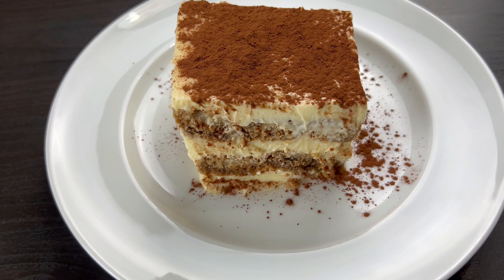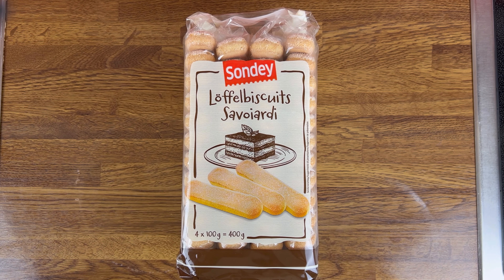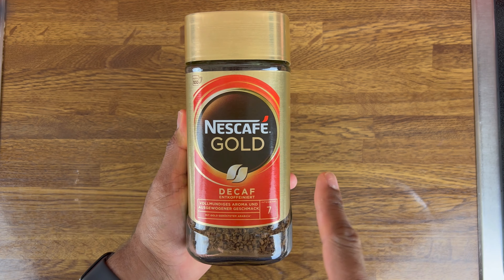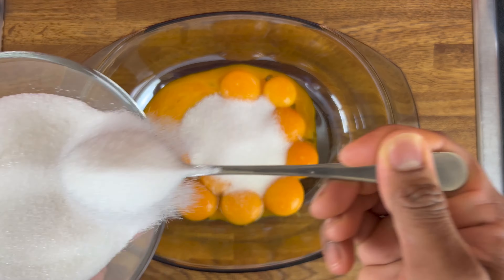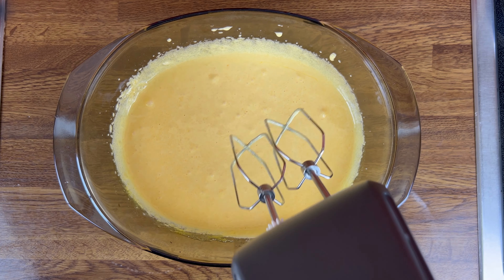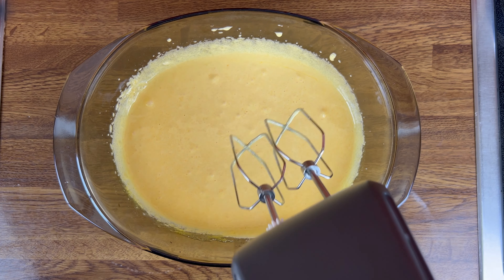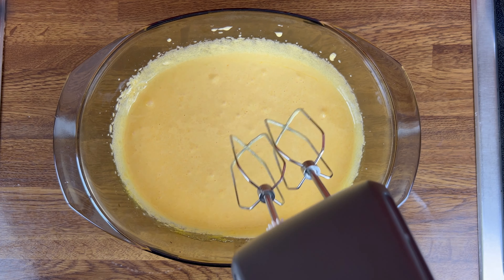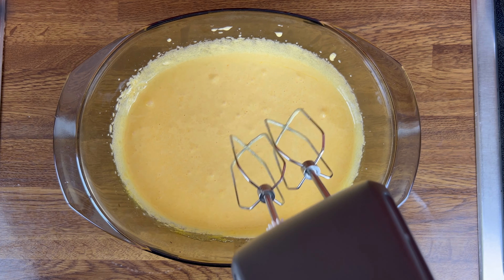তিরামিসু ইতালিয়ান ডেজার্ট 🍮 |Tiramisu Recipe |How To Make Tiramisu | Italian Dessert Recipe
©️If any producer or label has an issue with this song or picture,
please get in contact with us and we will delete it immediately.